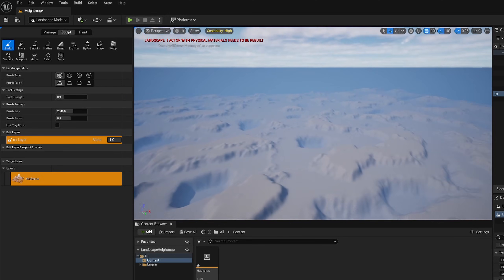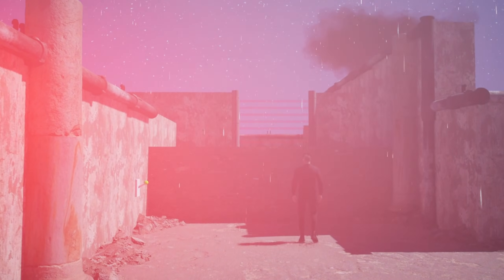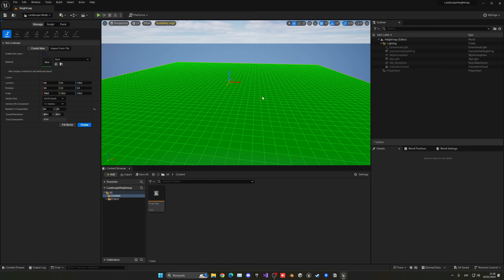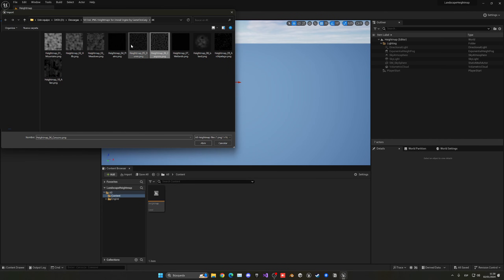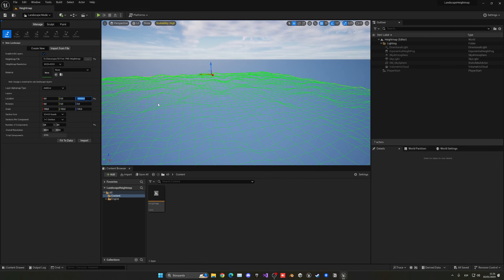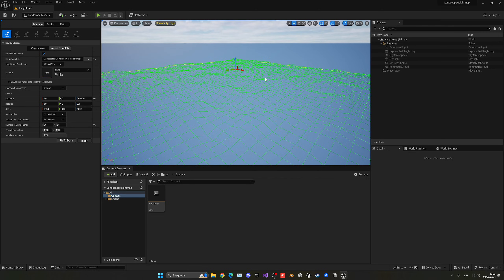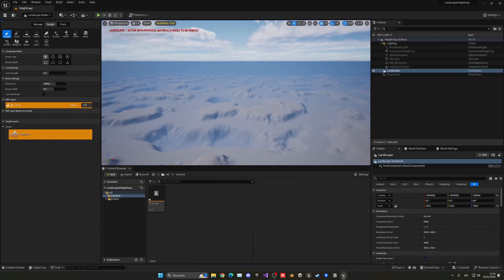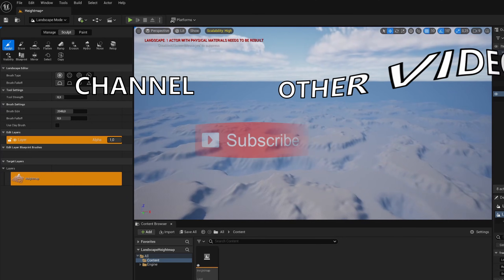How to Import Landscape Heightmaps in Unreal Engine 5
Hello guys, in this quick and simple tutorial we are going to learn how to import landscape heightmaps in Unreal Engine 5.

unreal engine 5,ue5 landscape heightmap,tutorial,quixel,megascans,unreal engine sculpt heightmap,terrain heightmap in unreal engine 5,ue5 add heightmap landscape,landscape from image tutorial,landscape from texture,unreal engine 5 how to import a 4k landscape,unreal engine 5 landscape heightmaps,unreal engine 5 landscape height map